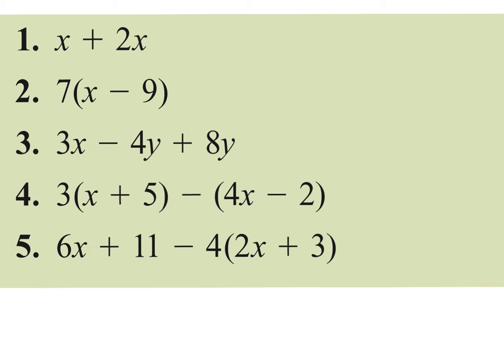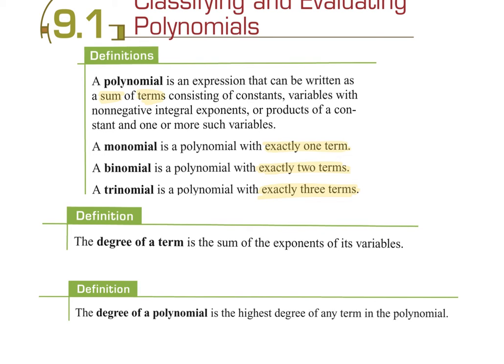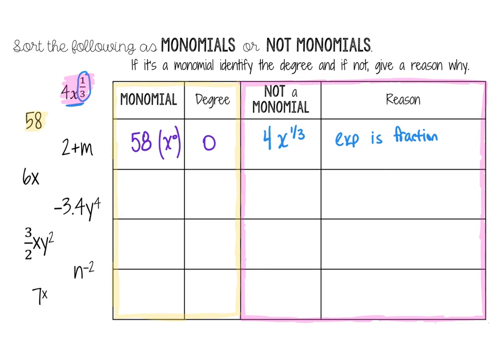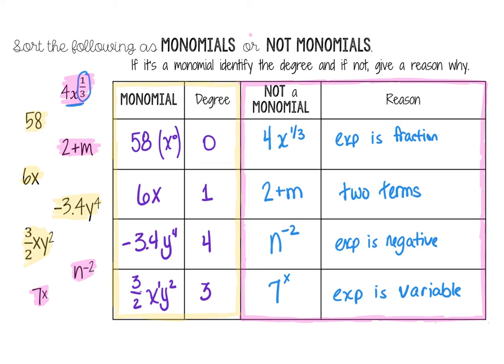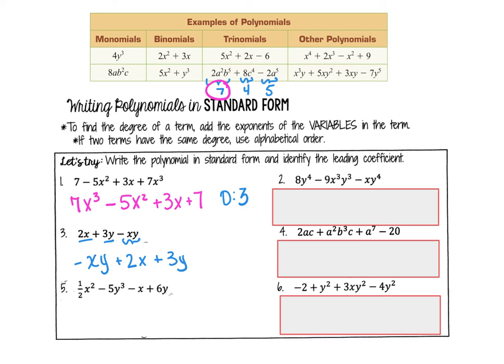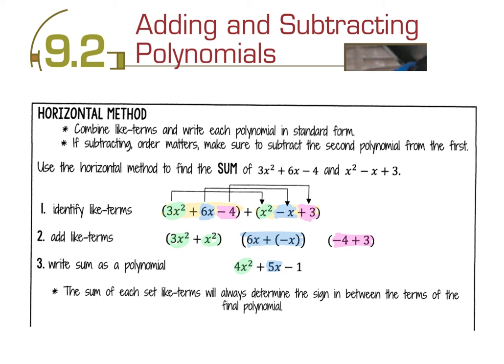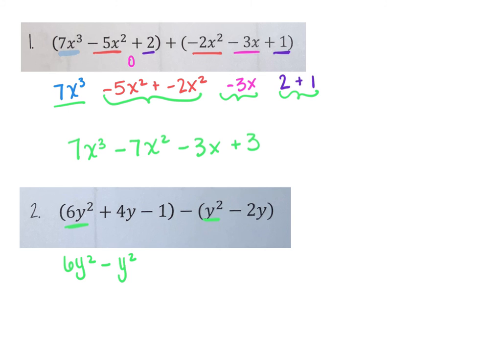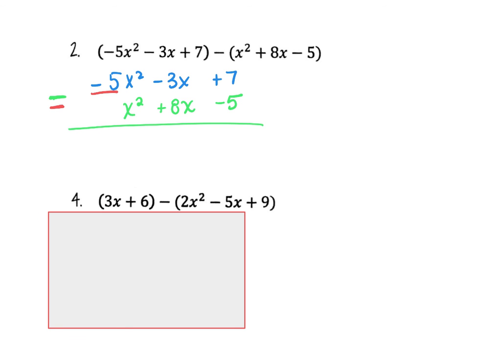Algebra I Sections 9.1-9.2